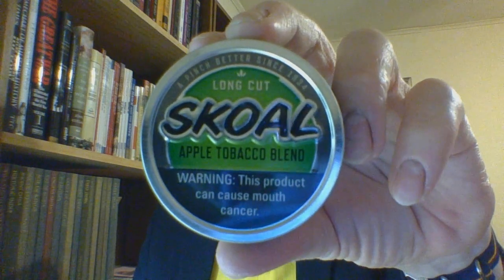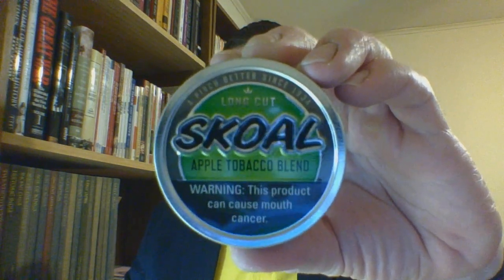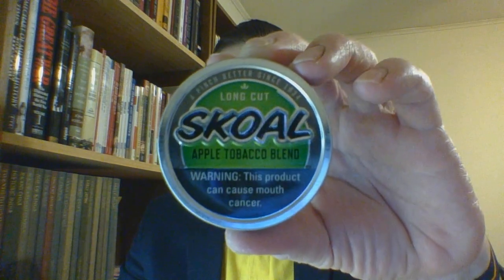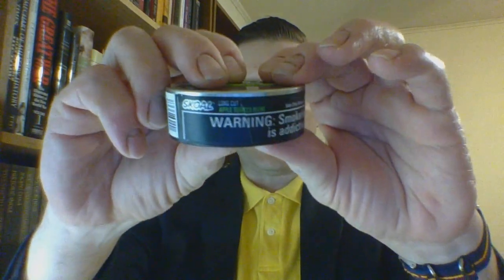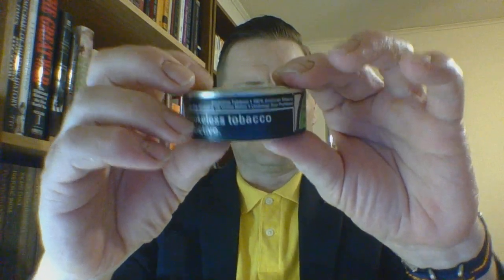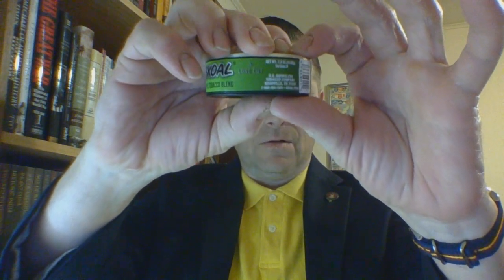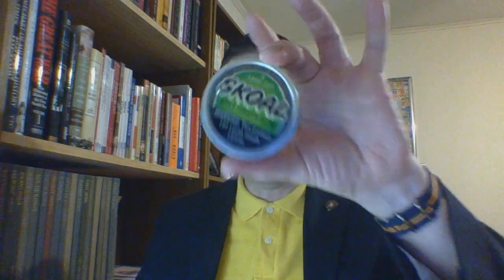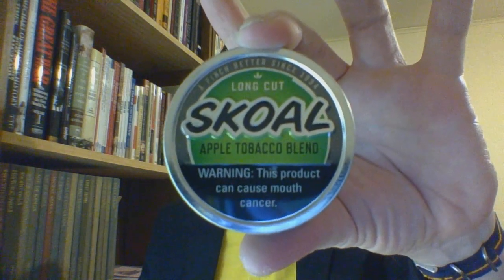The Skoal Apple Review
#5 Review of Series #15